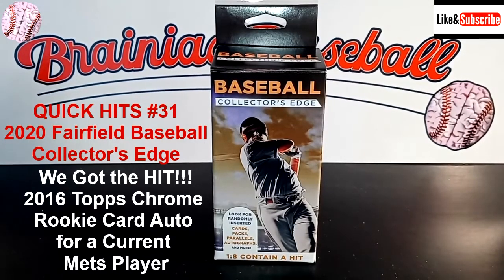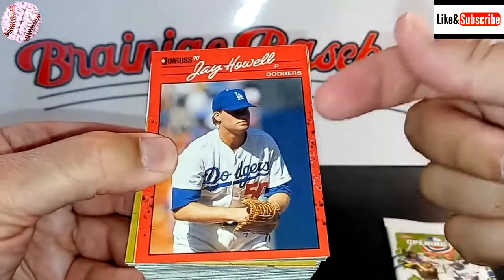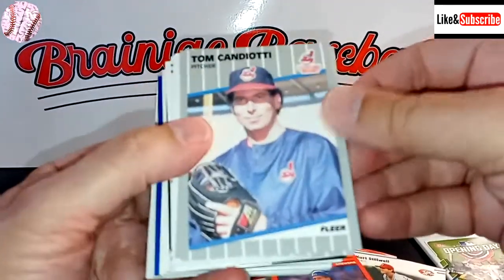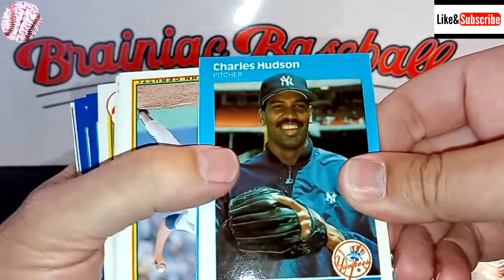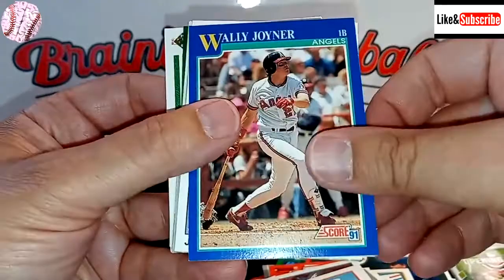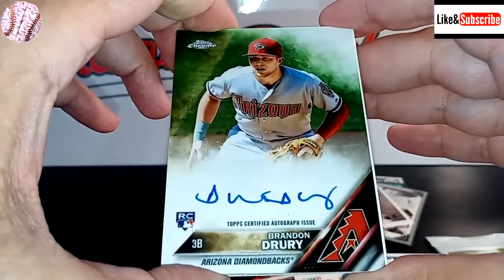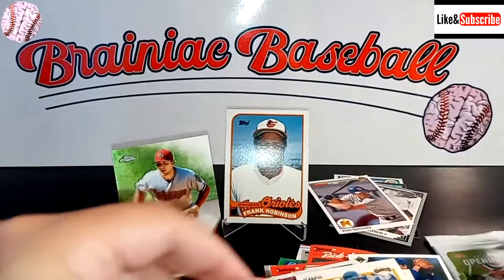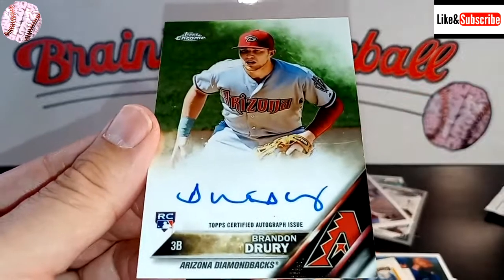Quick Hits! #31 - 2020 Fairfield Baseball Collector's Edge - 2016 Topps Chrome RC Auto HIT!!!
Whoa! My biggest Fairfield hit! Like, an actual, genuine, Rookie Card autograph of a current Major League player. Plus, they included a pack of cards from 2021! The only bummer: my arch nemesis shows up at the end. Either I got incredibly lucky or Fairfield just upped their game! Check it out!

Special thanks to Andrew Sincic for creating my new logo.